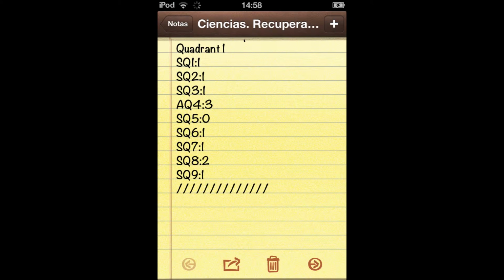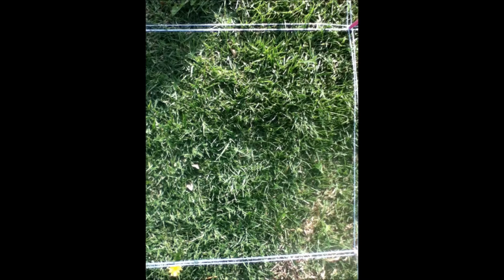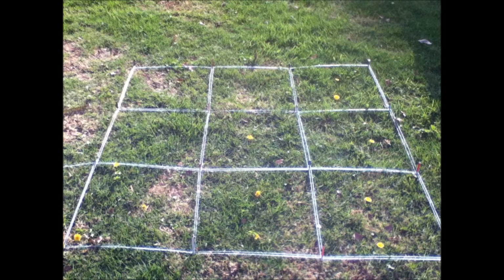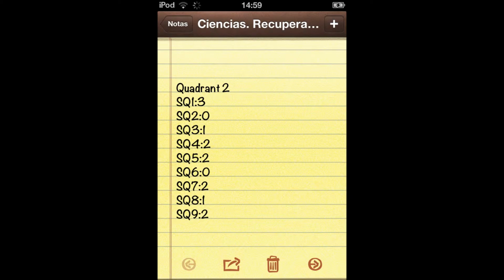Science Make Up